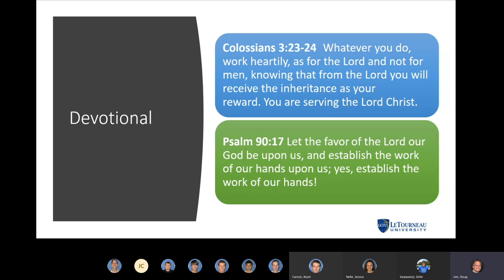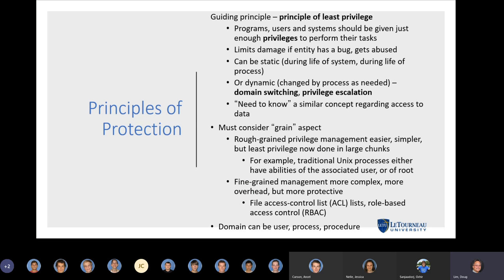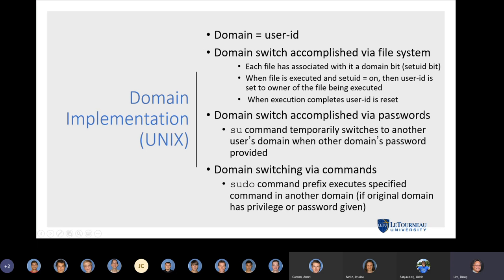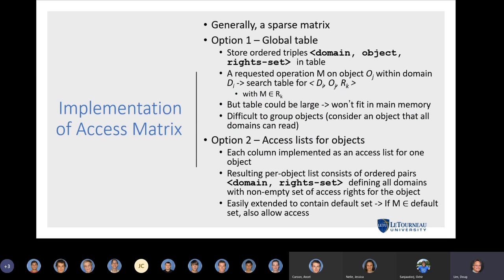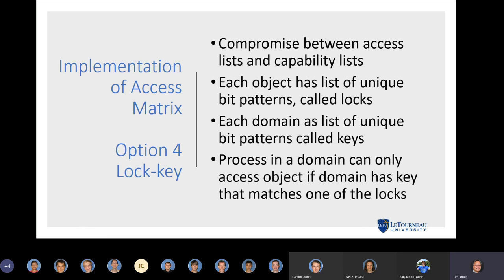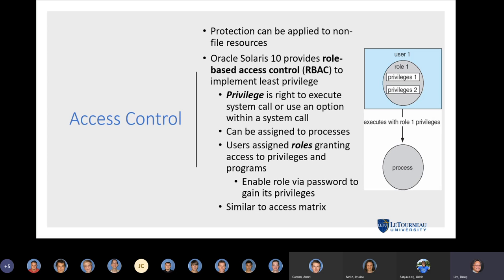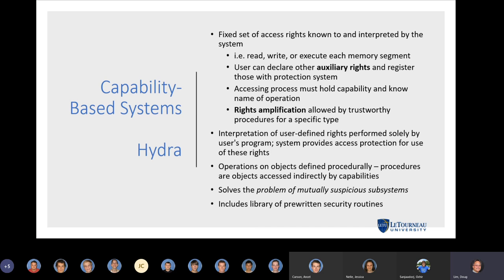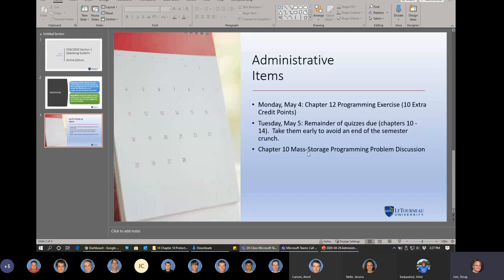LETU COSC3503 Operating Systems 2020-04-29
Team recording of April 29, 2020 Operating Systems lecture.